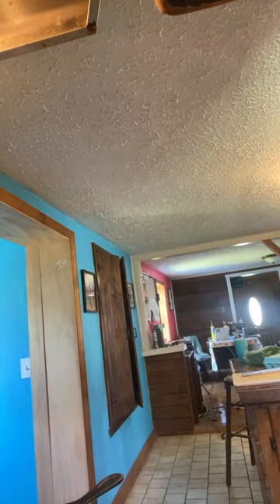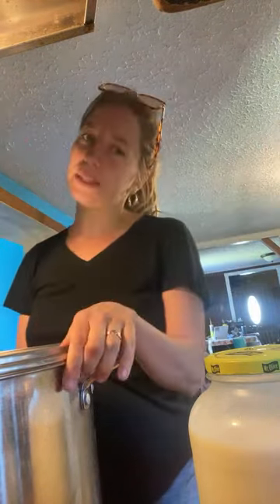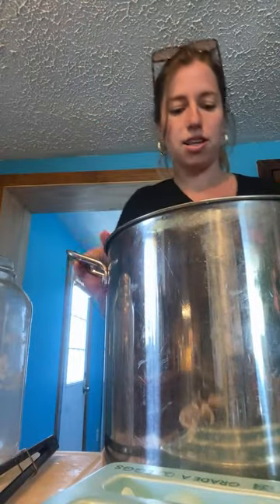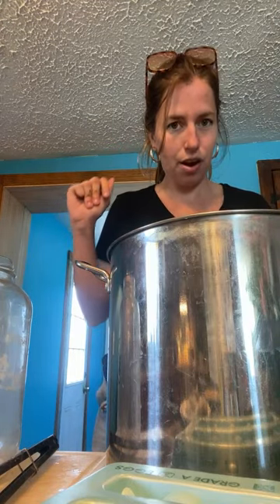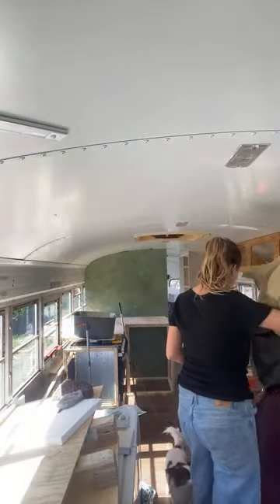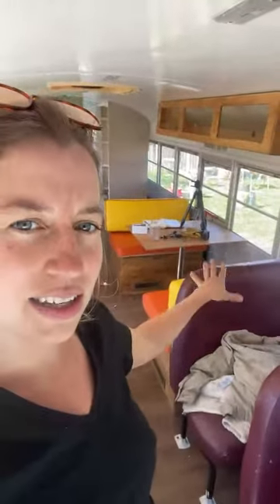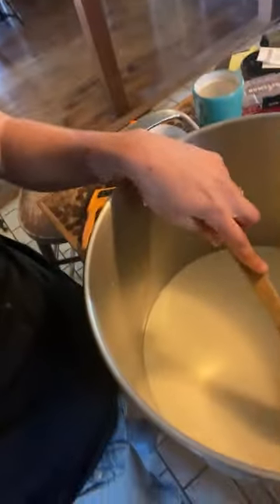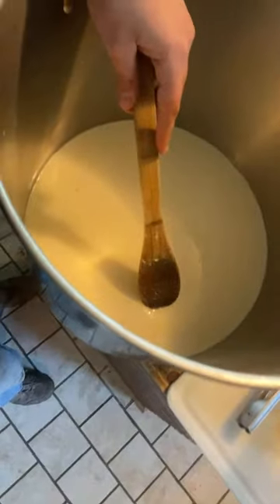Julia makes mozzarella from Raw Cow milk!!